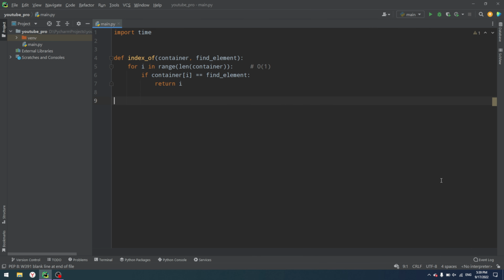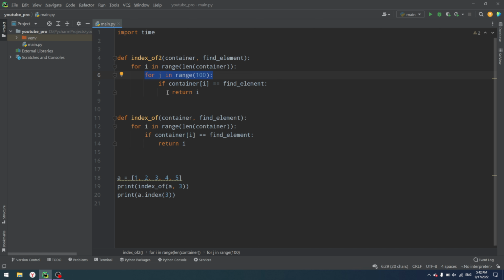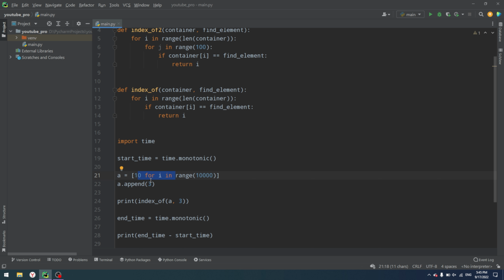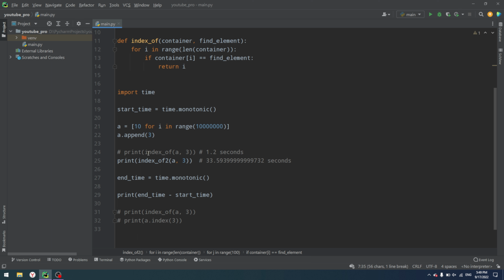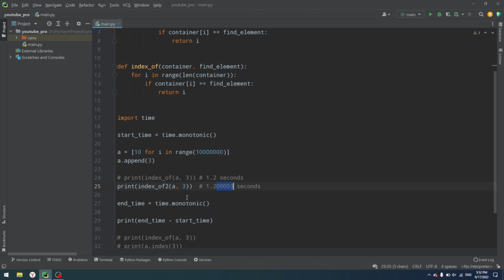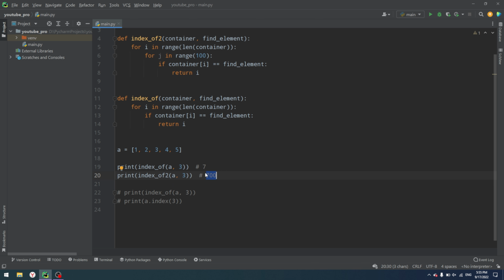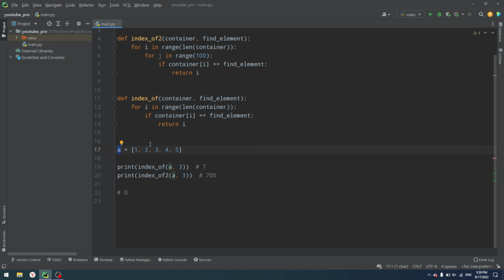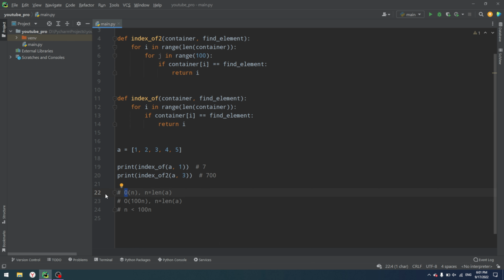HOW TO MEASURE ALGORITHM SPEED? WHICH FUNCTION IS BETTER IN PYTHON?